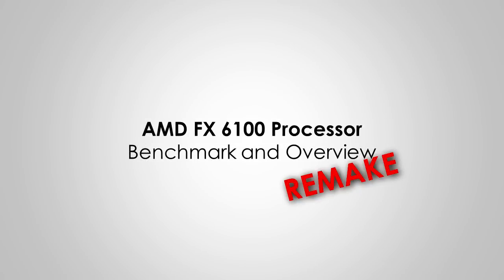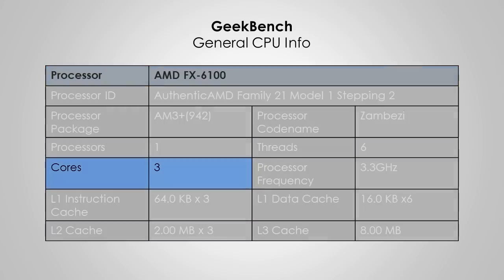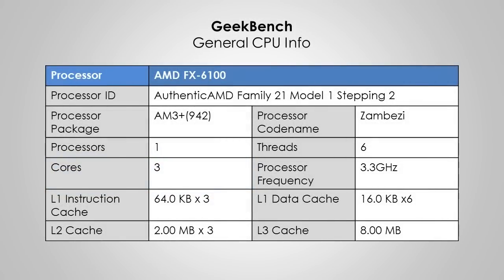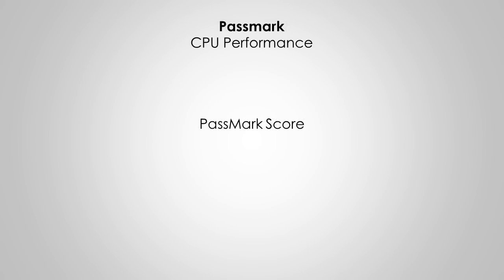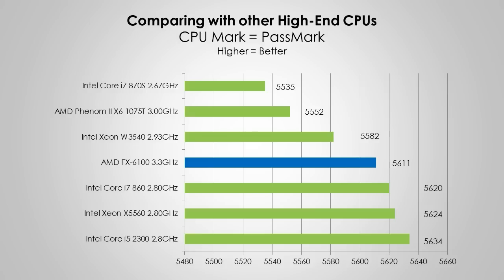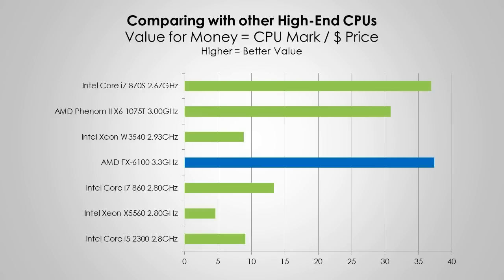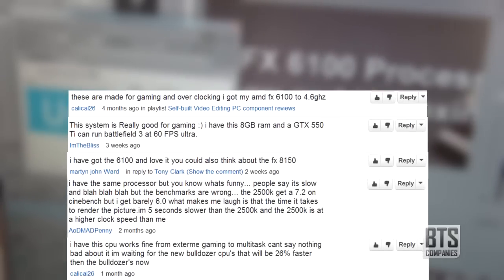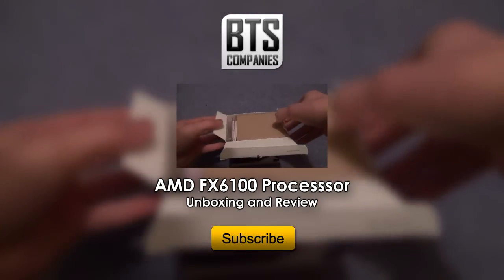AMD FX6100 Processor | Benchmarks and Overview | HD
OMG!!! I DID A TECHNOLOGY VIDEO!

Basic Script:
Hello YouTube and today I have a remake of the Benchmark video I did on the AMD FX 6100 6-core 3.3GHz Processor. So first of all, I ran the Geekbench 2 assessment to get some proper information about the processor. So we can see it's the AMD FX-6100 processor with an AM3 plus processor package, codenamed Zambezi. We can also see that I only have this one processor installed in my system with 6 threads. Now this is where people, including myself can get confused as the AMD FX6100 processor uses CMT technology. Thanks to Zuu1797 for this. It is a six core CPU. However it has three modules which have 2 cores per module. It's called Cluster Multi-threading which is different to Intel's Hyperthreading. As he says, if you wish to learn more give it a search. As we know it has a 3.3GHz frequency and now we get to the Cache. I'll let you read that as to most people, it isn't very exciting. Anyway now let's get to the actual tests. When we ran benchmark assessment we got a 7453 for Integer Performance and 9439 for Floating Point Performance. This probably doesn't mean much to most people, so let's compare it with some other similar CPUs. To do this, we will be using Passmark from Passmark.com where the FX 6100 achieved a score of 5611. In this test, the higher the score the better so we can see that it out performs its Phenom 2 predecessor as well as beating an Intel i7 which was clocked at 2.67GHz. The processor is not that far off the next i7 at 2.8GHz either. Now lets look at the price of these processors, again taken from Passmark.com and we can see that the AMD FX 6100 is the cheapest processor on the chart for this performance. If we devide the Passmark by the price we can see the value of all these processors. We can see that the AMD FX-6100 is great value for money and roughly equal in value to the 2.67GHz i7. This just shows that you don't need to spend a lot to get a good processor. There has been great debate over the net about whether the FX line of Processors are good or not and judging on the research I have done and the hours I have spent using the processor, I can certainly say it doesn't suck. It handles anything I through at from word processing to video editing, it works great for me . I have also seen countless comments in my last video on this processor with people getting insane frames per seconds on high end games with this CPU and they would recommend it for gaming.
Cameras Used:
Sony HDR-CX130

Audio Equipment:
Behringer C1

Edited on Custom-Built PC:
1TB Western Digital Hard Drive

Software:
Sony Vegas (Video Editing)